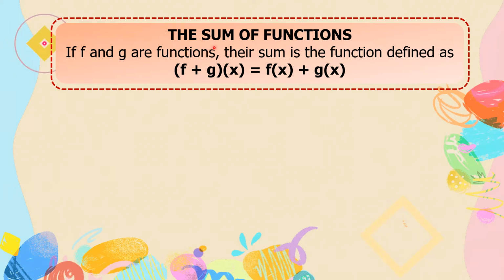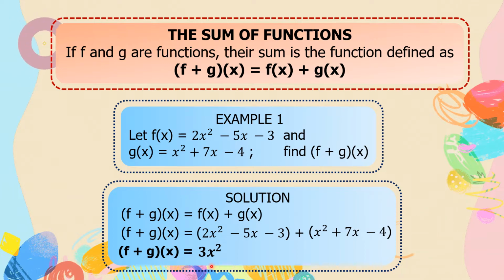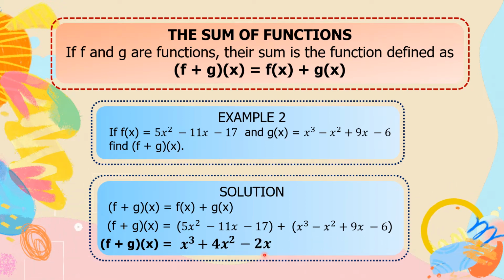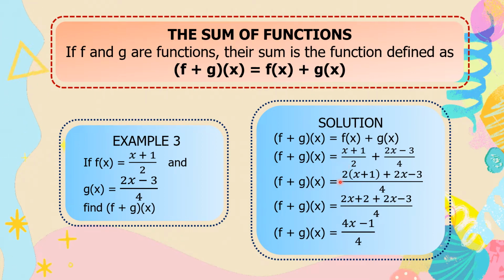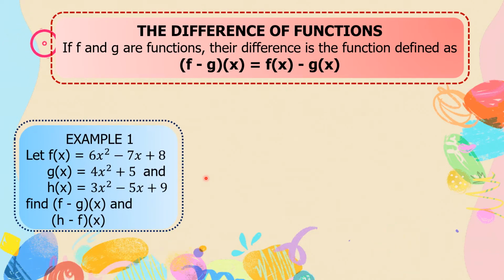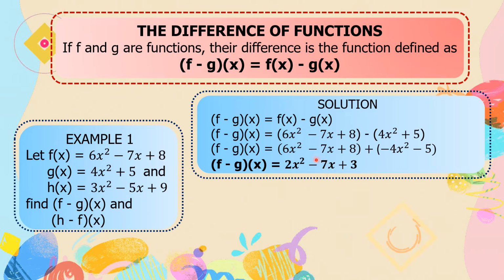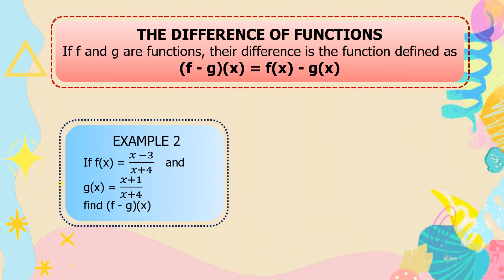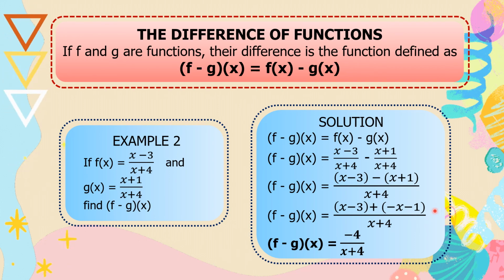OPERATIONS ON FUNCTIONS_ADDITION AND SUBTRACTION_QUARTER 1_GENERAL MATHEMATICS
10.2 practice operations on functions answer key
7-1 operations on functions answer key
6-1 operations on functions answer key
6-1 practice operations on functions answer key
6-1 quiz operations on functions
6-1 operations on functions answers
lesson 6-1 operations on functions answers
algebra 2 operations on functions worksheet
practice 2.3.2 operations on functions
4 2 operations on functions
4 operations of functions
4. how to perform aggregate operations/functions on data in talend
addition of functions
subtraction of functions
adding functions
subtracting functions
multiplying functions
dividing functions
multiplication of functions
division of functions
sum of functions
difference of functions

5 operations on functions
6.1 operations on functions
7-7 operations on functions answers
7.1 practice operations on functions
7-7 practice operations on functions
7-1 skills practice operations on functions
7-1 word problem practice operations on functions
homework 7 operations on functions & compositions of functions
addition of functions worksheet
addition of functions with fractions
addition of functions step by step
addition of functions definition and steps
addition of functions brainly
addition of functions algebra
addition of functions examples
addition of a functions
addition and subtraction of functions
addition of functions definition
addition subtraction multiplication division of functions
addition functions formula
definition of addition for functions
how to solve addition of functions
how to perform addition of functions
addition of functions meaning
operations of functions addition subtraction multiplication and division
addition on functions
operations of functions addition
addition of polynomial functions
addition and subtraction of functions ppt
addition and subtraction of functions worksheet pdf
addition of rational functions
addition of simple functions
addition of two functions
subtraction of polynomial functions
addition and subtraction of functions quizlet
addition and subtraction of functions assignment quizlet
subtraction of functions examples with answers
addition and subtraction of functions worksheet
the subtraction of functions
subtraction of functions definition
subtraction in functions
the difference between addition and subtraction of functions is
subtraction of functions meaning
subtraction on functions
addition and subtraction of rational functions
subtraction of two functions
operations on functions,
operations on functions subtraction,
operations on functions activity